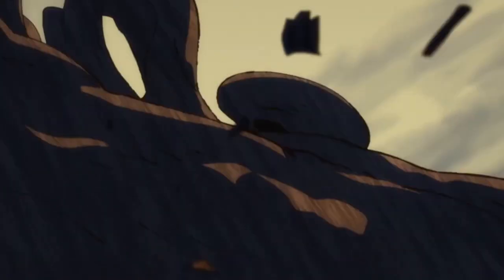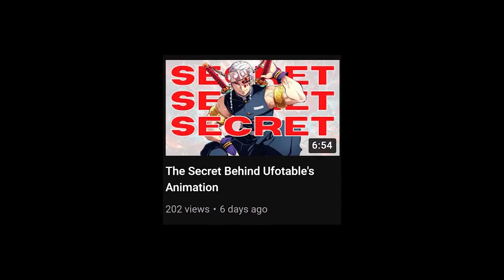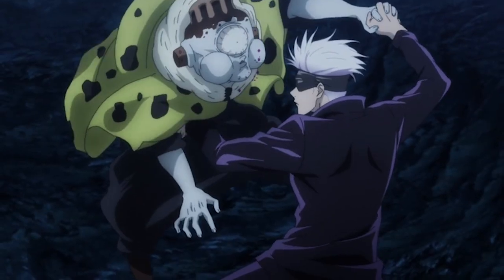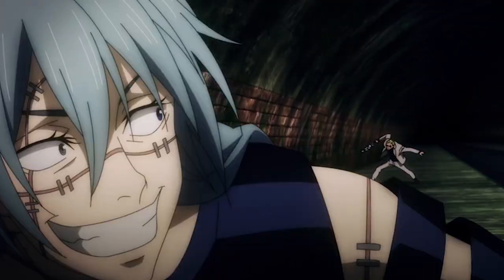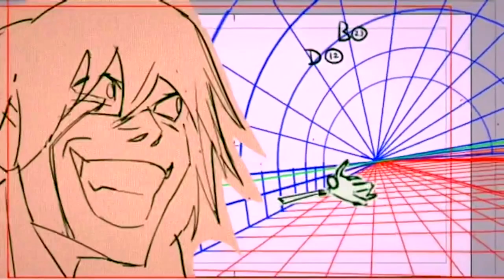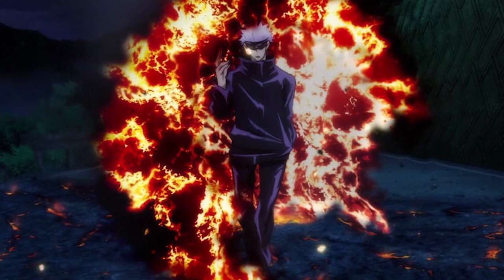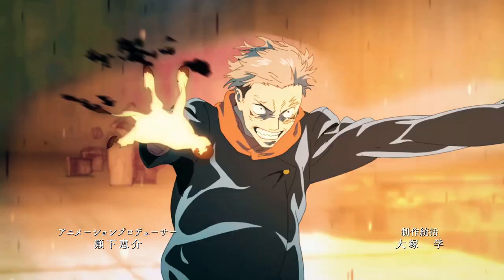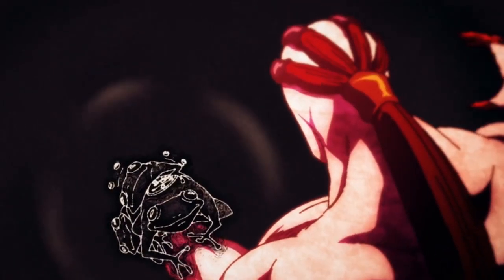Jujutsu Kaisen Is Not That Well Animated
Finally made this vid lol